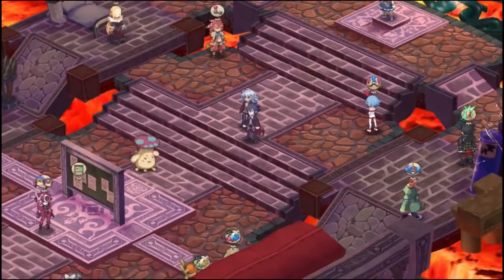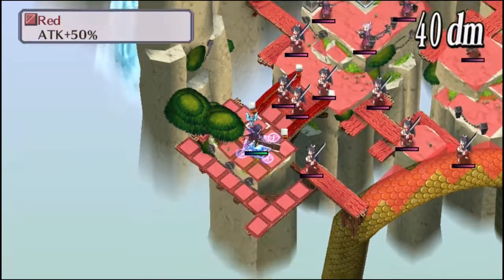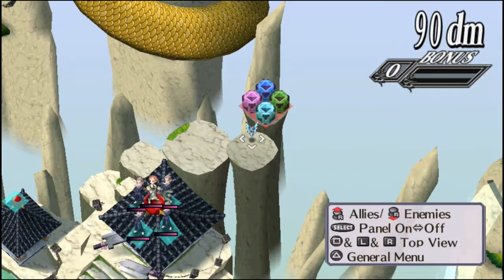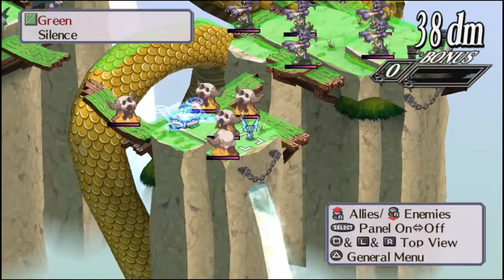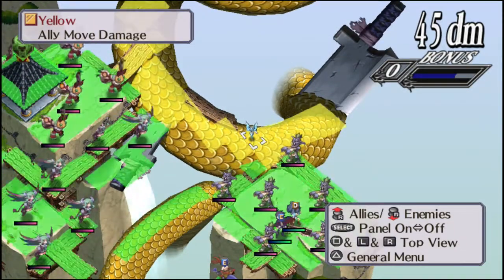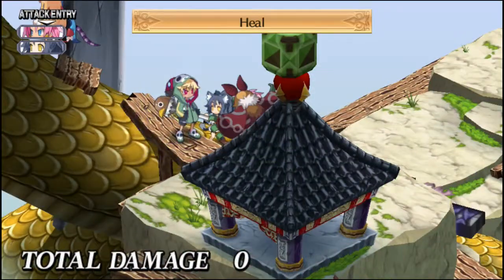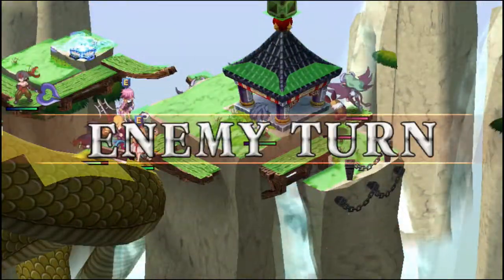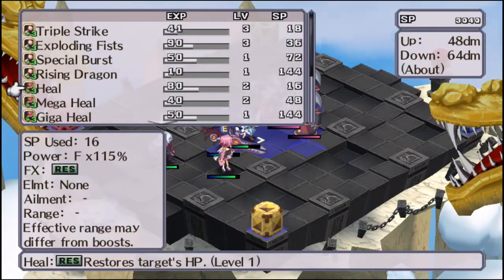Disgaea 4 Revisited - Mt. Ordeals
Let the power grinding... begin!

Stages cleared:
Mt. Ordeals 1
Mt. Ordeals 2
Mt. Ordeals 3
Mt. Ordeals 4